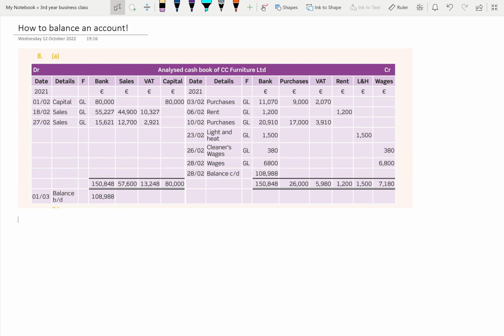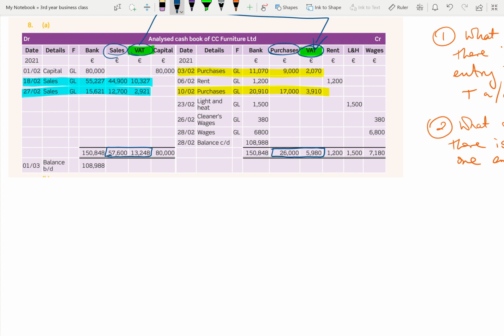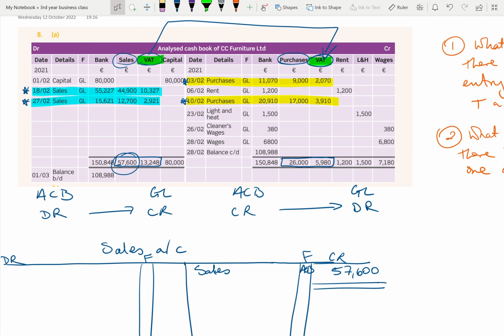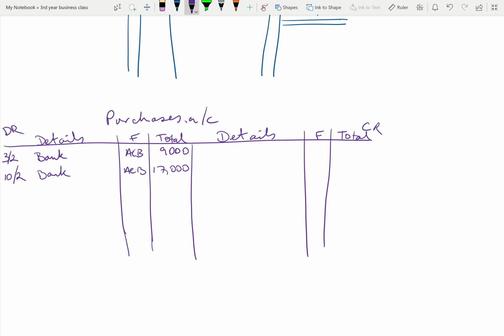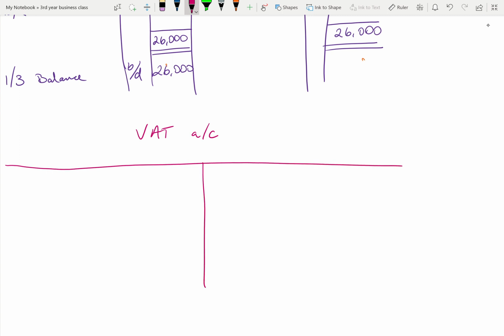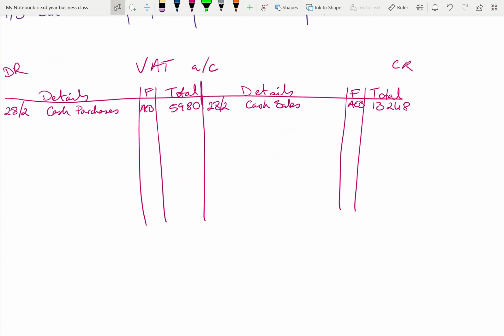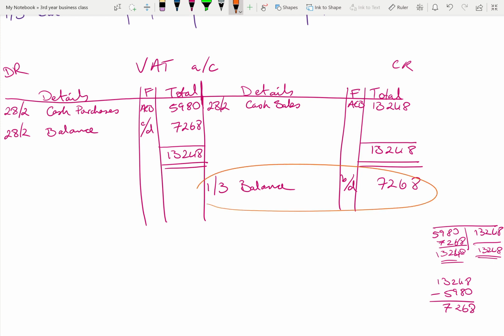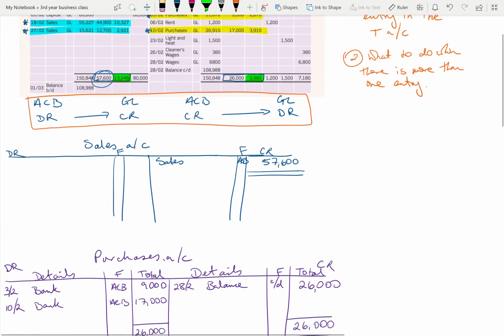How to balance an account (ACB and GL inc.)